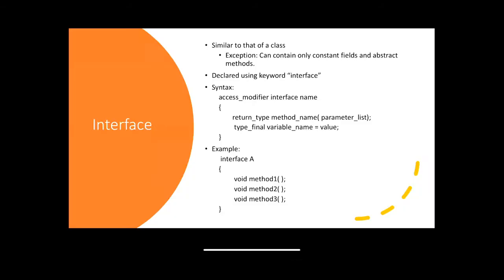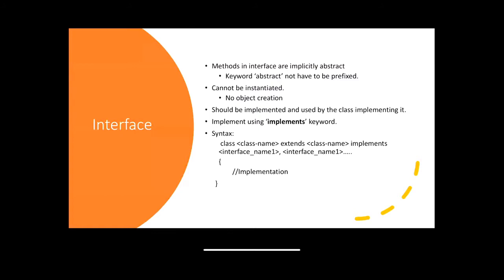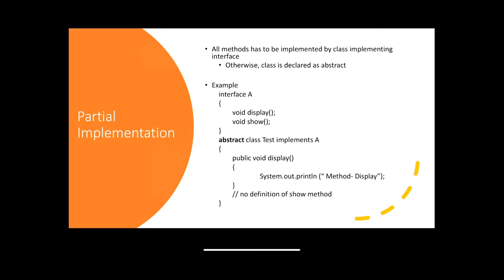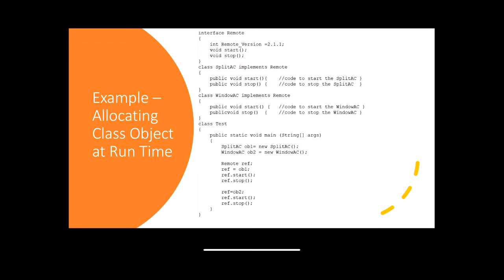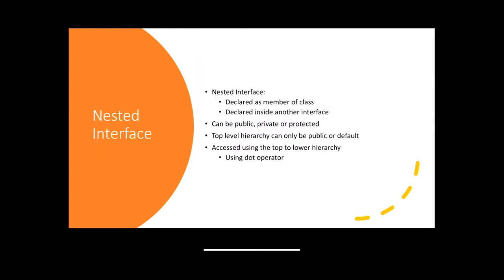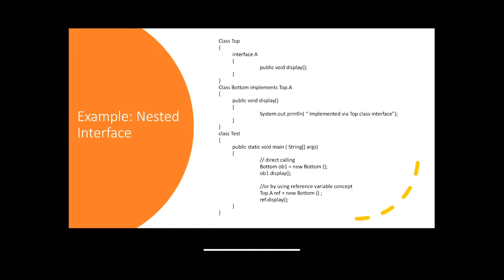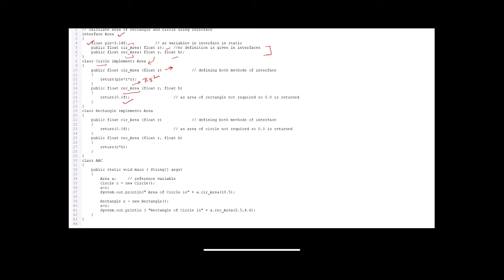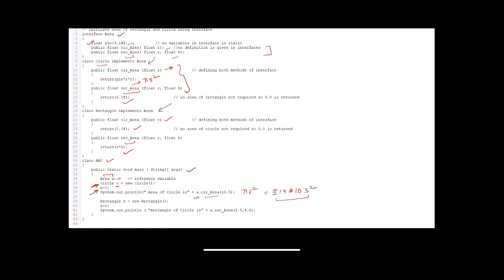5 - Java Interface